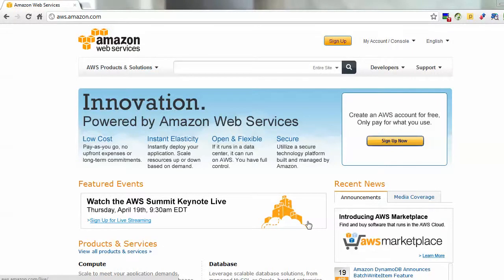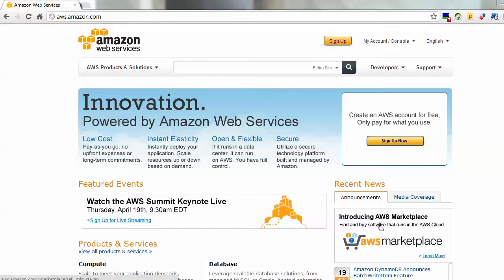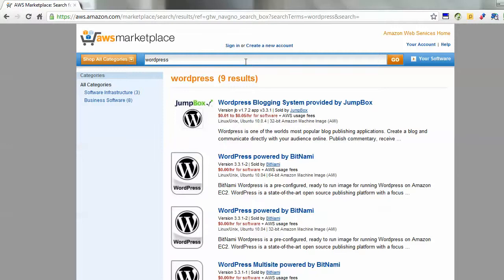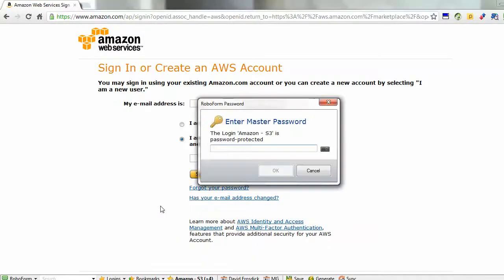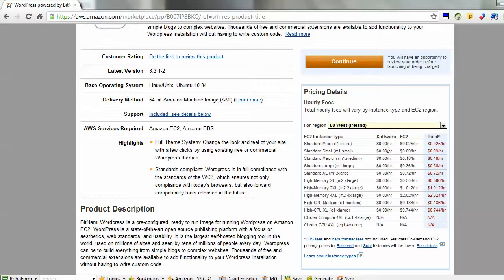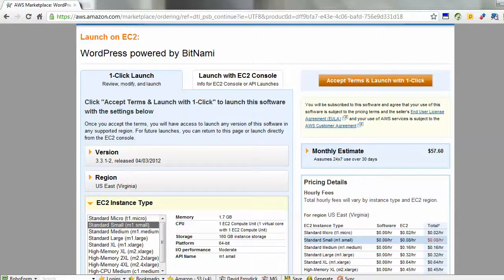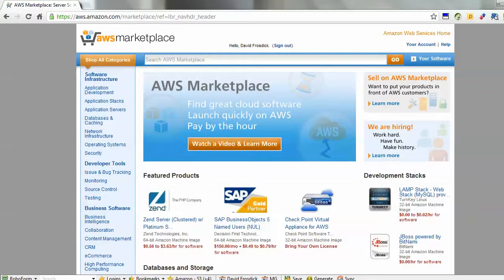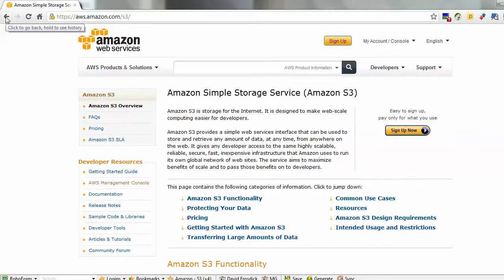New Amazon AWS Marketplace with WordPress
Join David at his blog